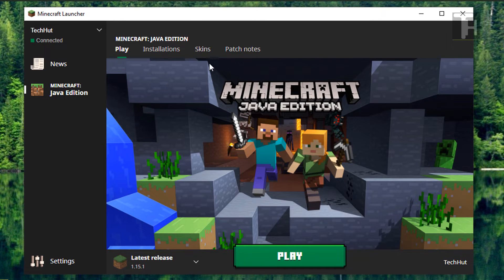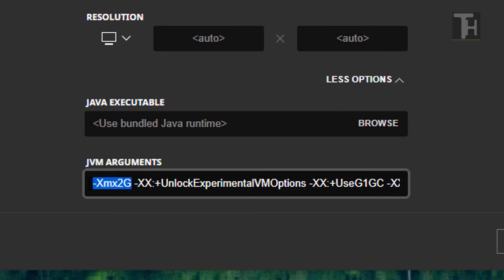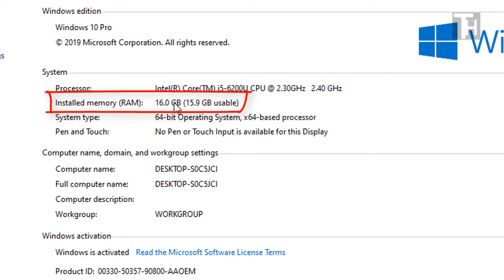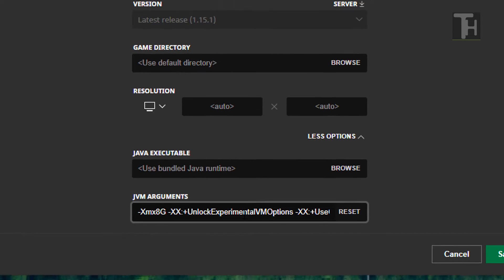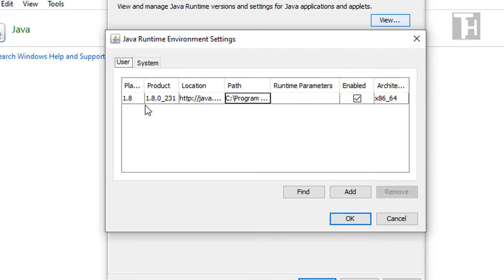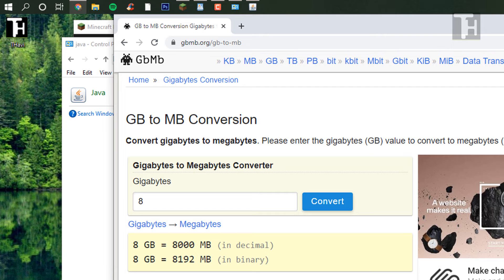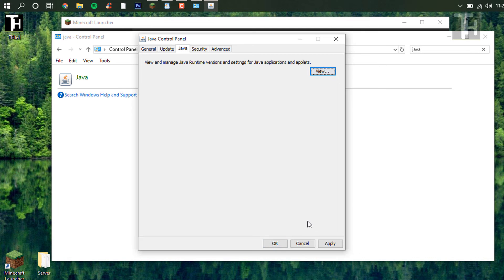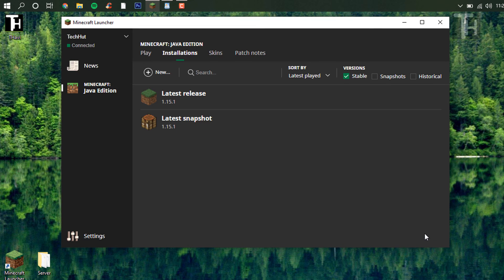How to give more RAM to Minecraft and Java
Setting a custom Java cap or xmx is a great way to improve the overall performance of Minecraft and Java. In this video we will be editing the cap on Minecraft java and adding a custom cap within the java settings.